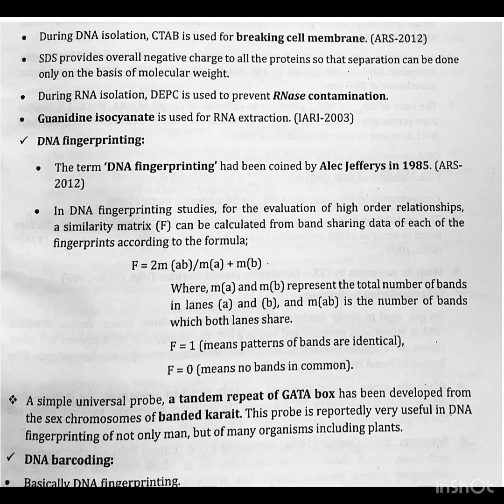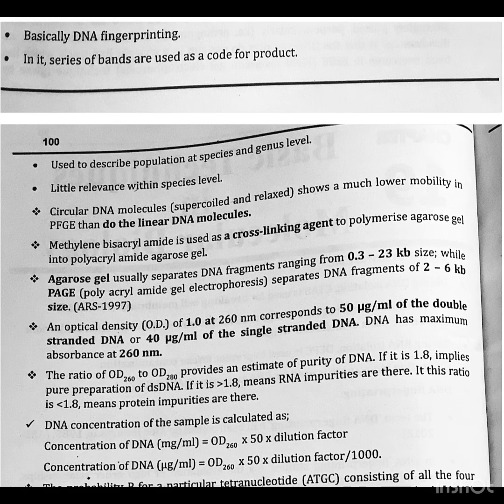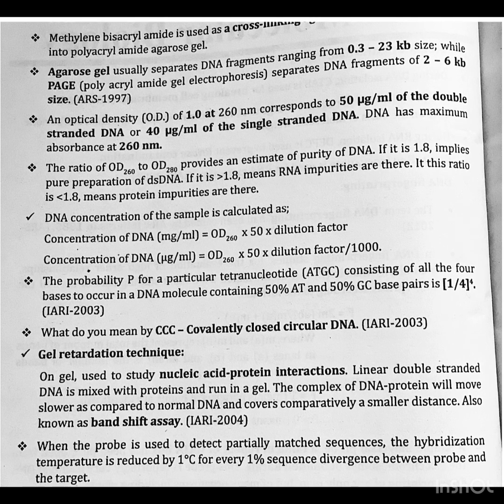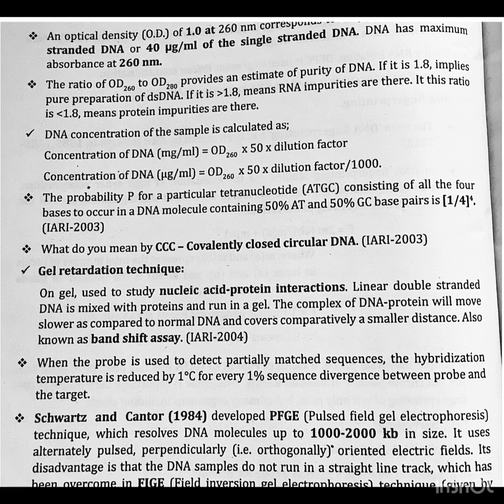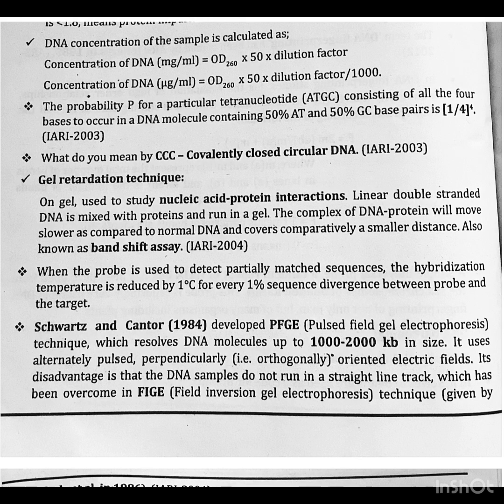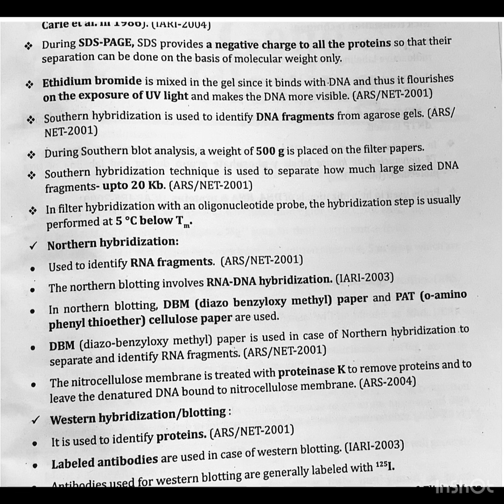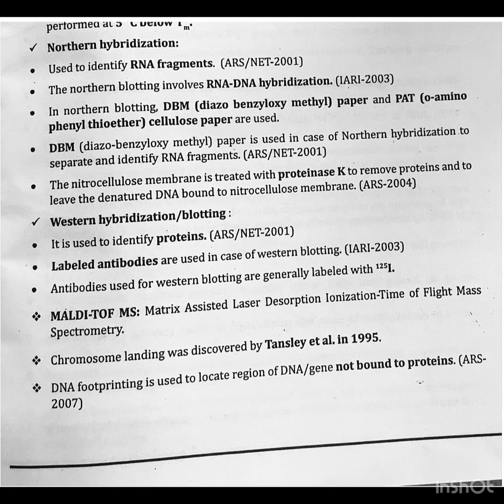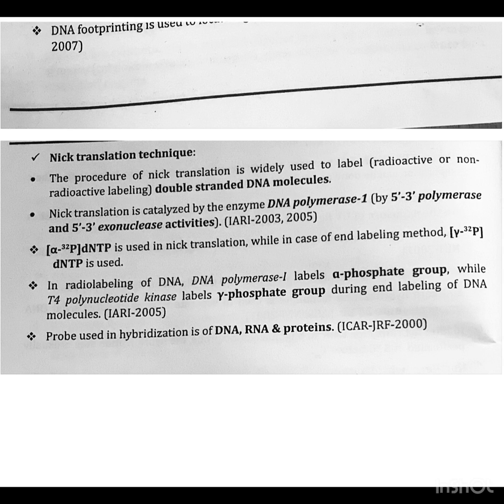Ch-19 Basic techniques in molecular biology@ IARI PHD,ARS,SRF,JRF,NET#biotech #2025